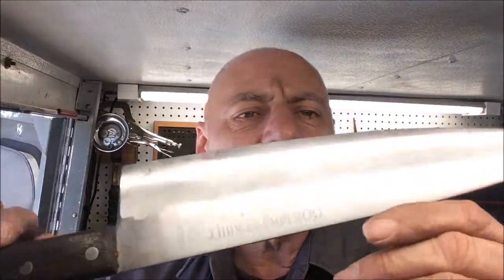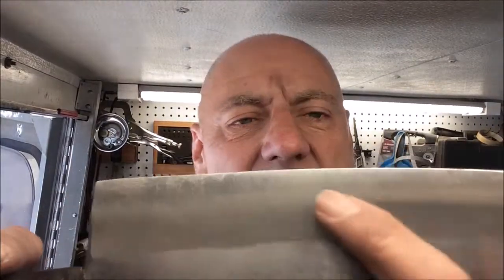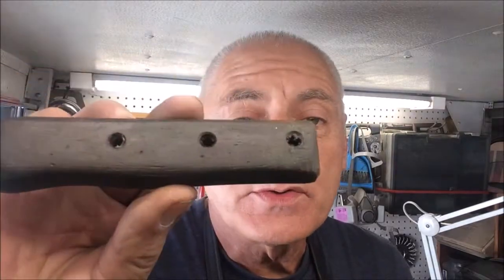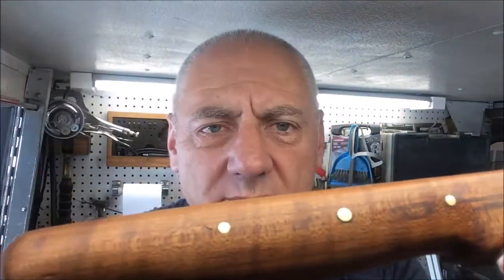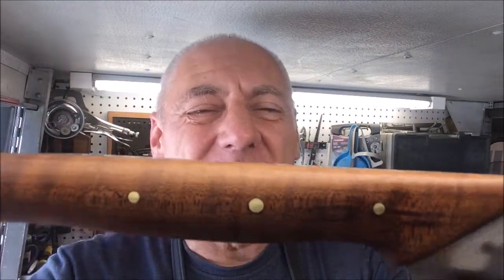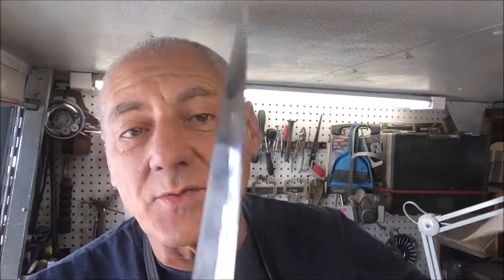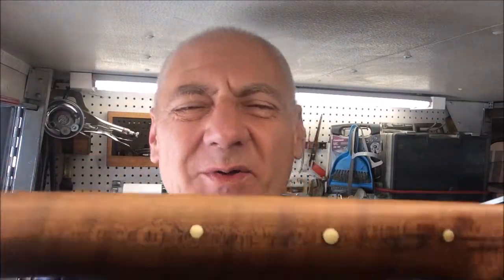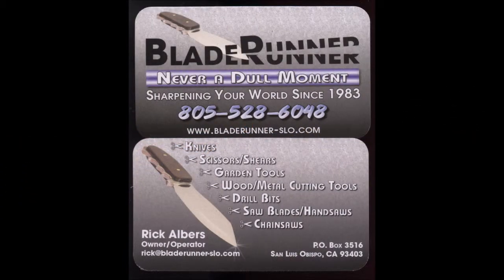Bladerunner Tool Sharpening Before&After 485